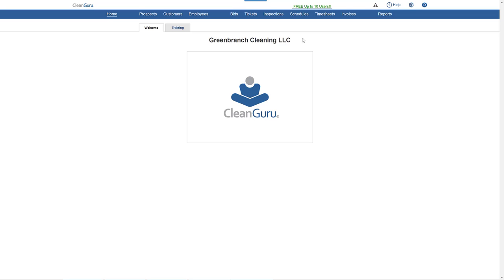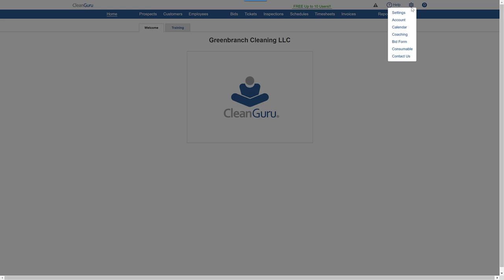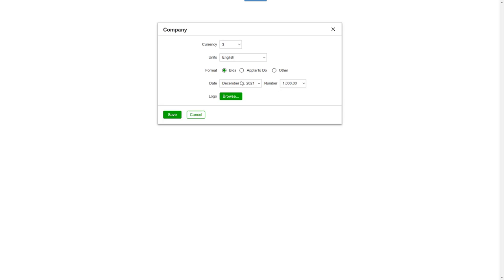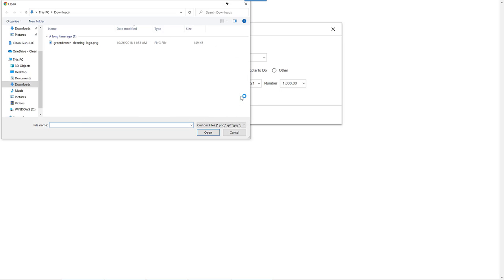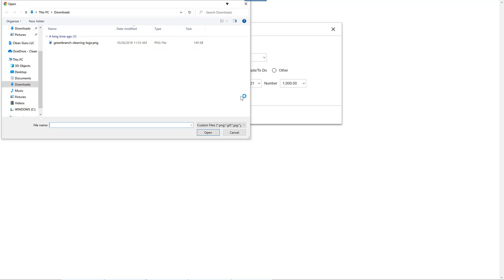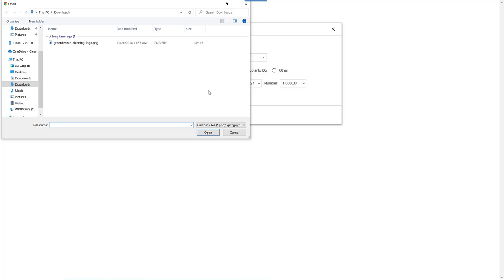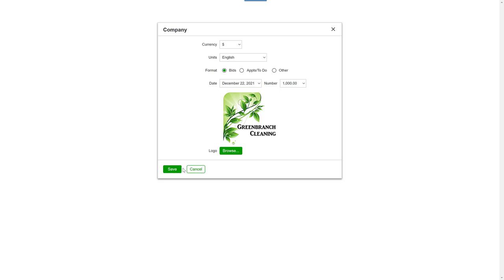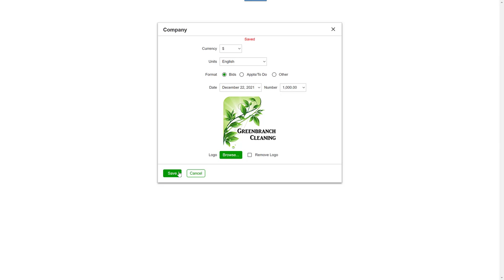CleanGuru - Add Logo